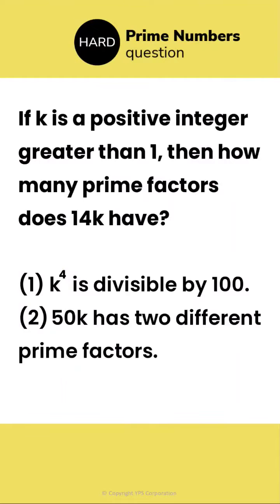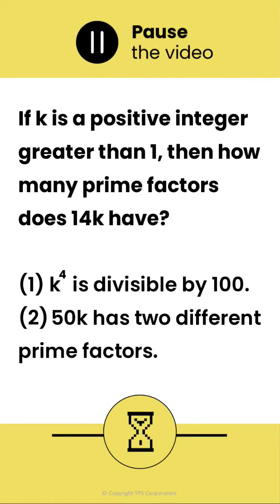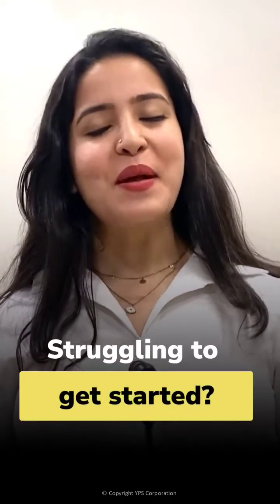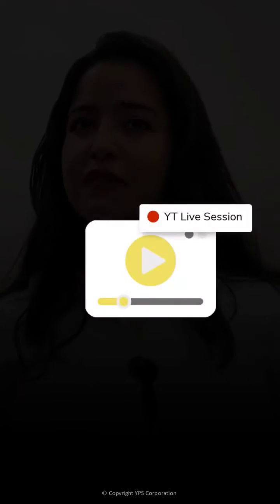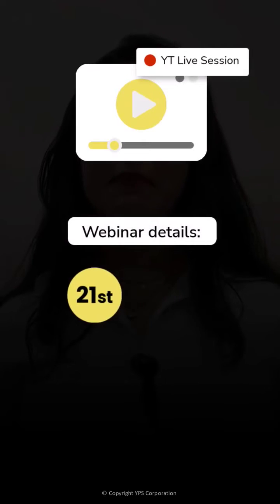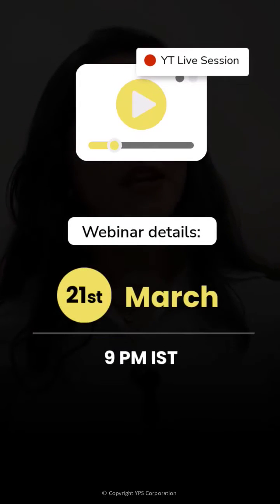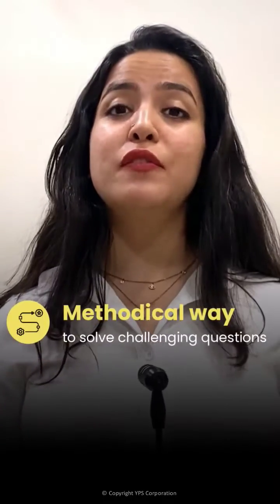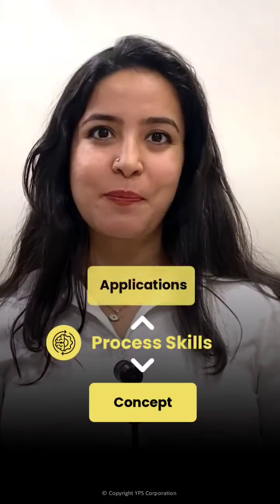Ace 700+ level questions | Number Properties Masterclass | Link in Comments